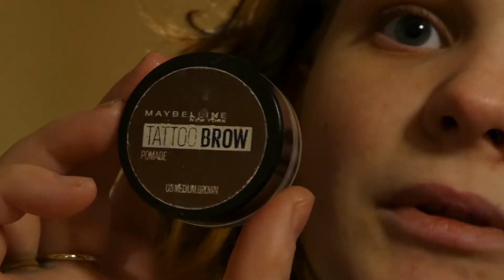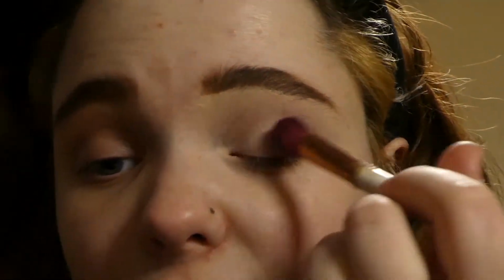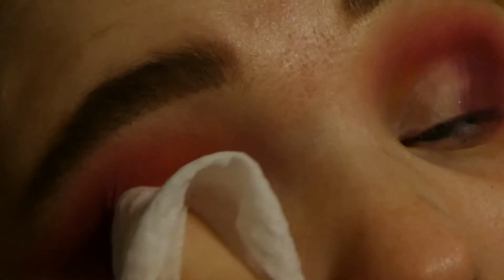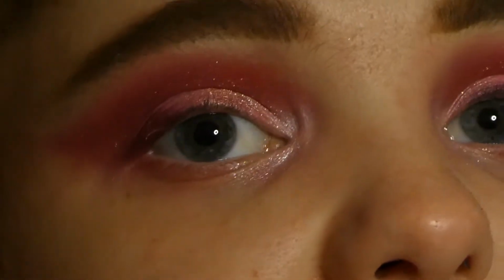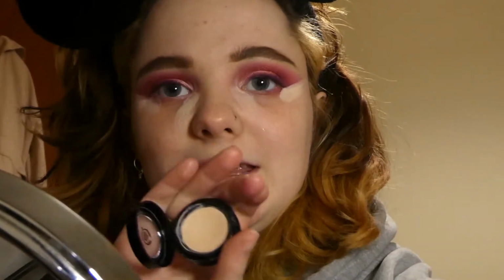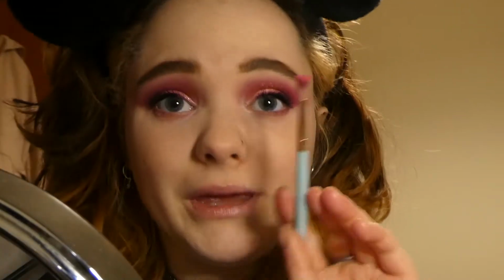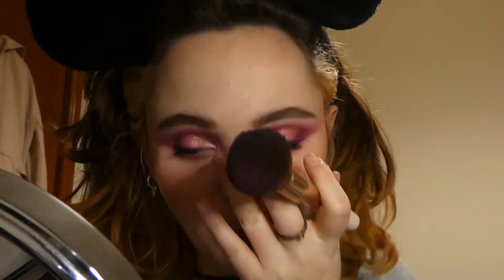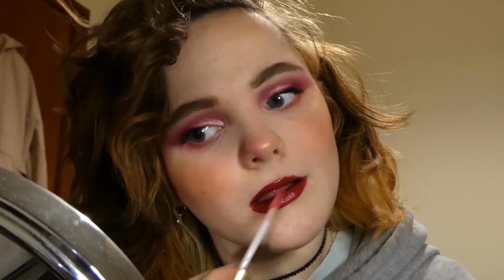Pink Smokey Valentines Tutorial!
Hey cuties!
Here is a longer video than usual, it's a tutorial on how I do my favourite pink smokey eye which is absolutely perfect for Valentines day coming up! I love this makeup look, it's so sexy and daring which is perfect to get your confidence up for either date night with your  significant other or for galentines day.
I loved filming this and love the products that I used too.
Emilie Belle xxx